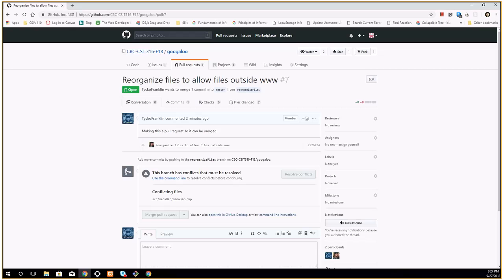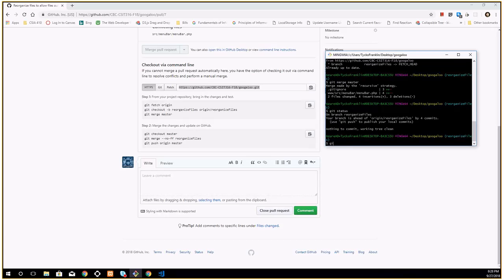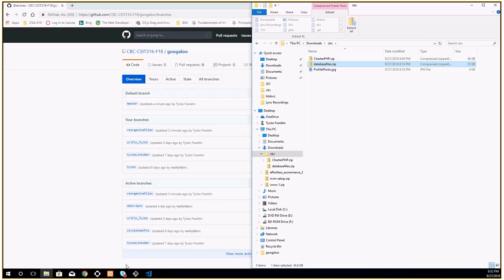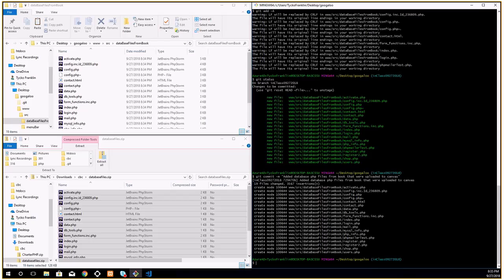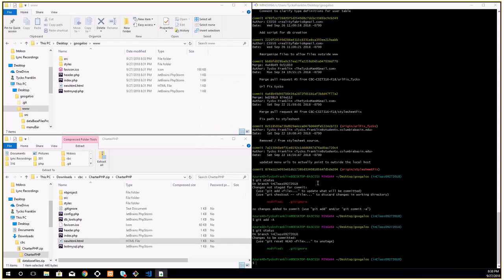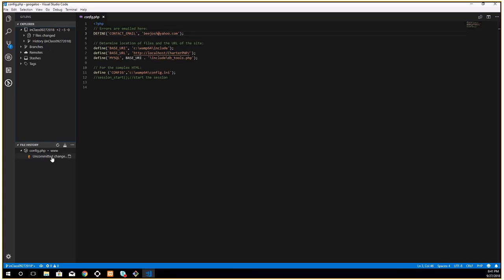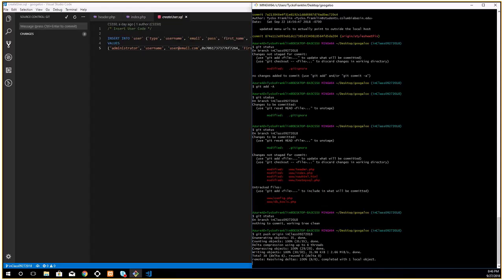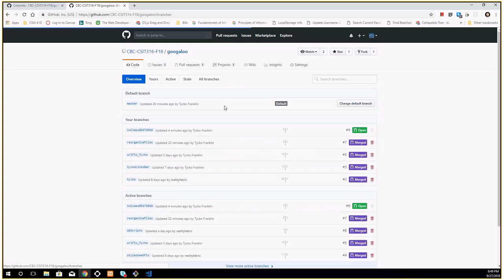Implementing Changes From Class 09272018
Implementing Changes From Class 09272018 Using Git, Github, and VSCode.